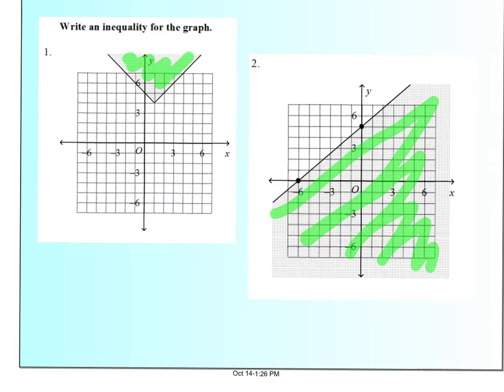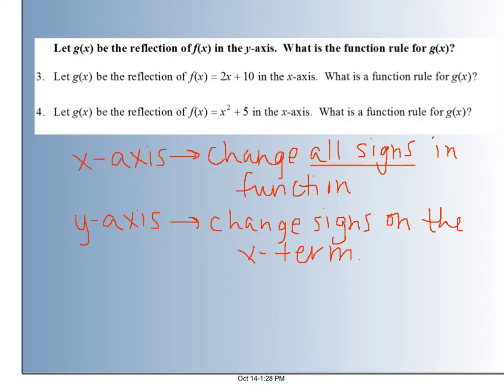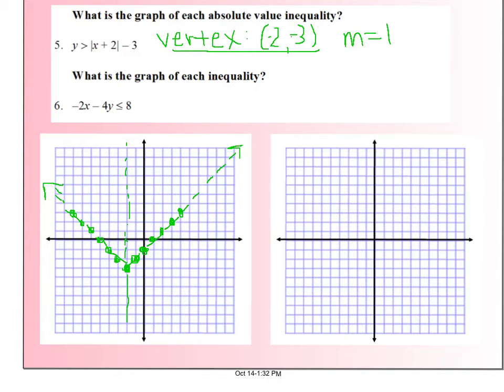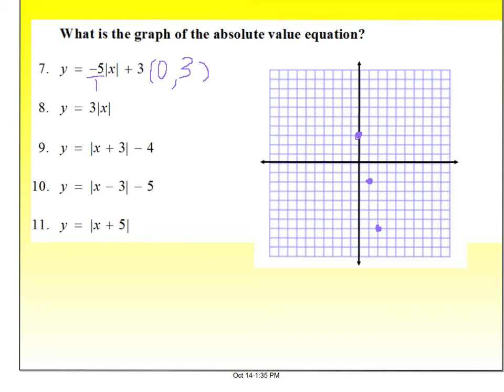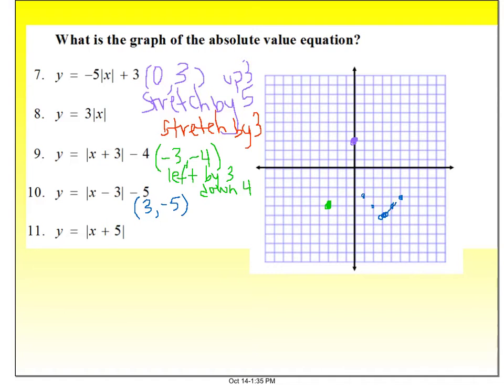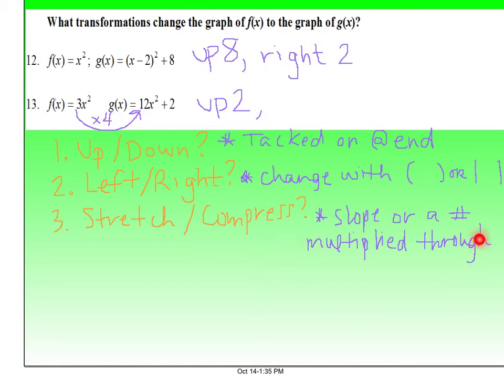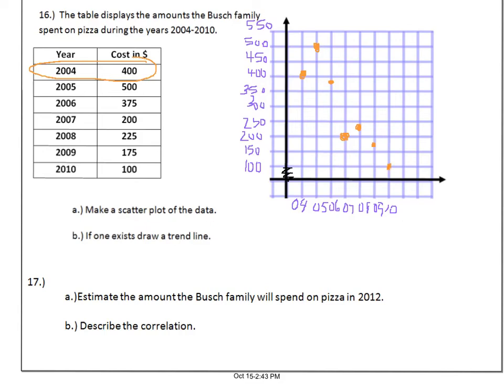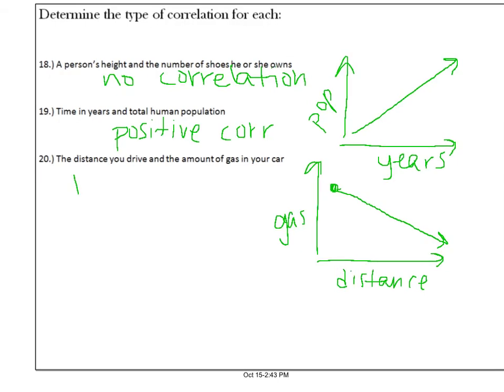Algebra 2 Chapter 2 Part 2 Review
Writing inequalities from a graph, graphing absolute value equations and inequalities, graphing linear inequalities, transformations of a graph (up/down, left/right, stretch/compress), scatter plots (trend lines and correlation)